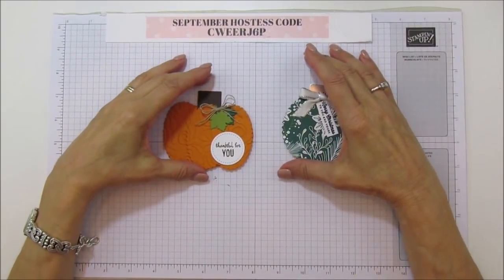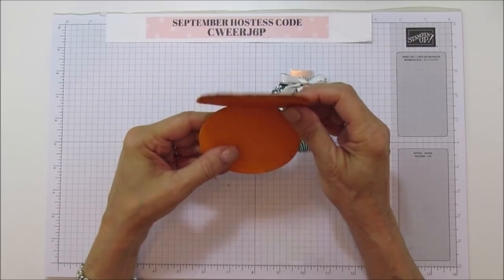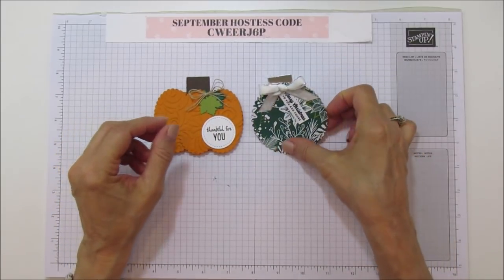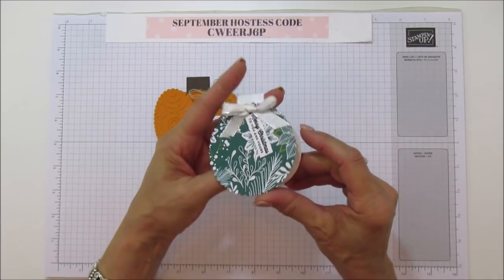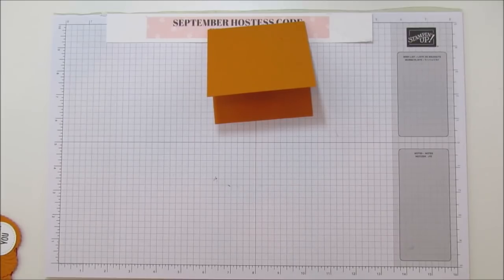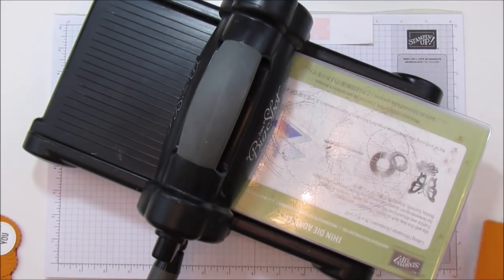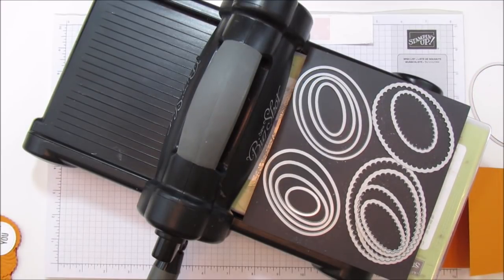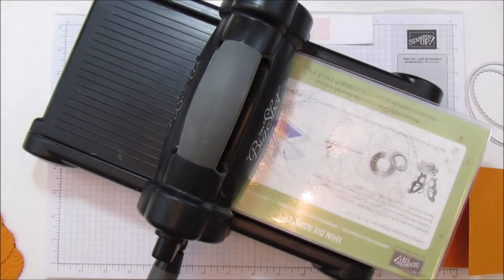Technique Tuesday Shaped Holiday Cards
ANGIE